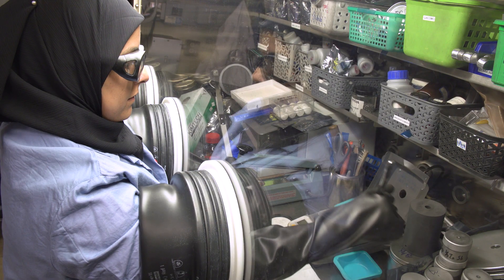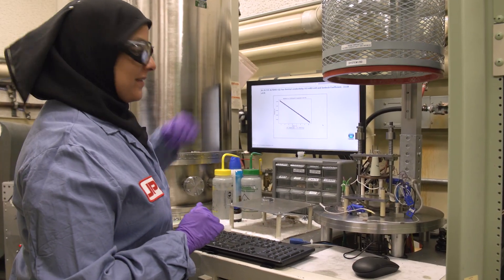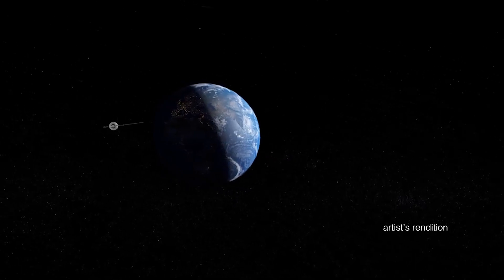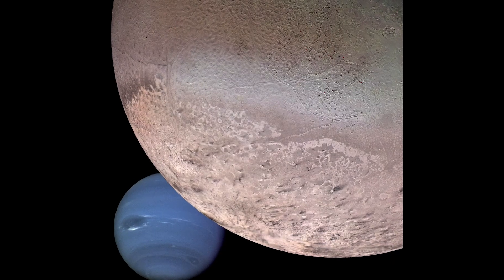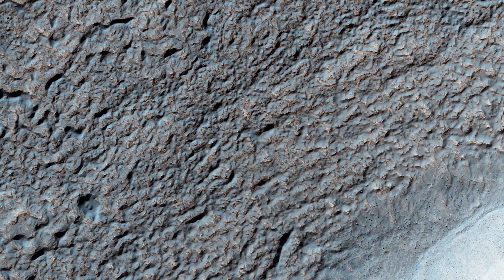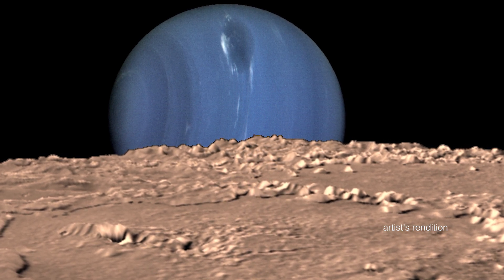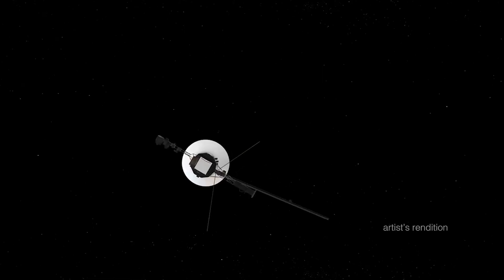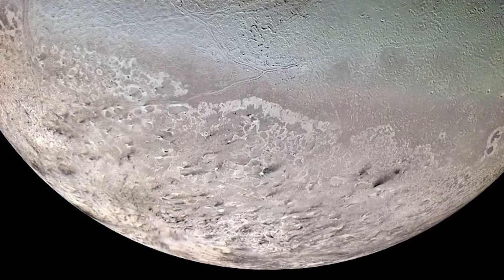NASA Scientist for a Day 2019-2020: Target No. 2 - Triton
NASA Chemist Sabah Bux describes the second potential target for Scientist for a Day contestants: Neptune's moon Triton.

Scientist for a Day challenges students in grades 5-12 to think like scientists. Examine real spacecraft images of Uranus’ moon Miranda, Neptune’s moon Triton, and Pluto’s moon Charon. Choose the destination you think would be the best place to return with another spacecraft to learn even more about these amazing worlds. Support your choice in an essay of no more than 500 words.